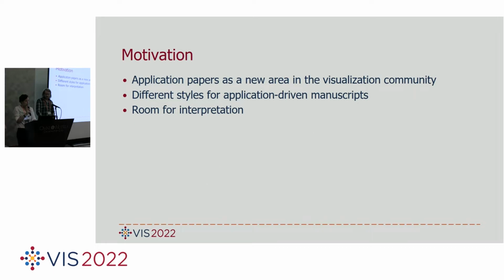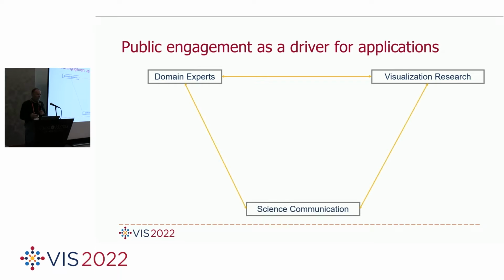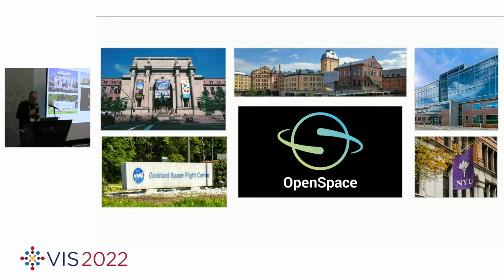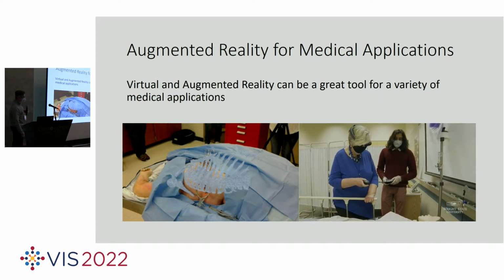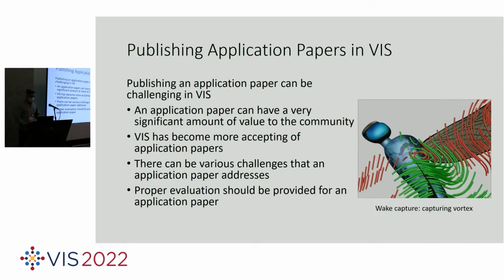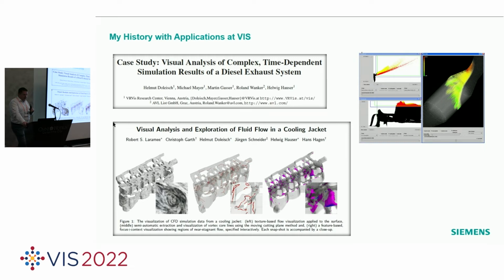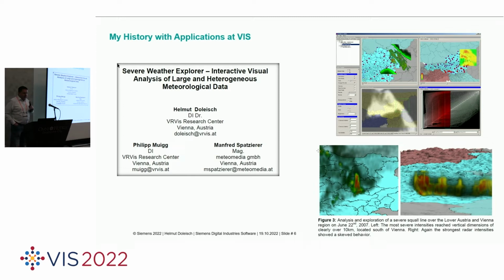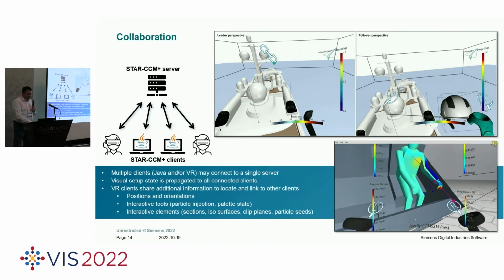IEEE Vis 2022 - Application Papers How should we deal with them